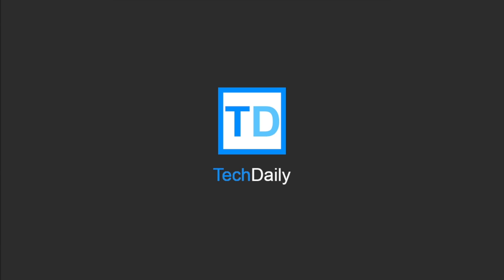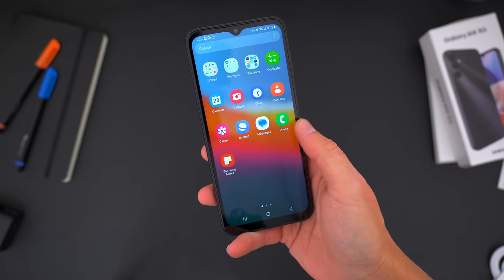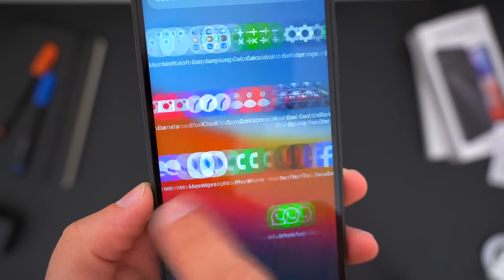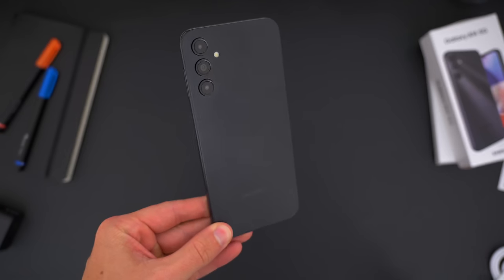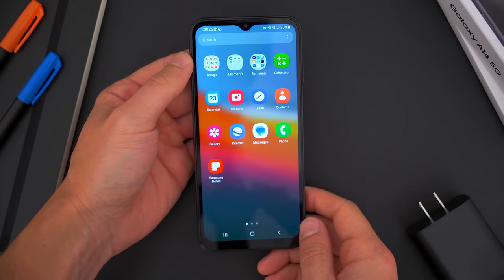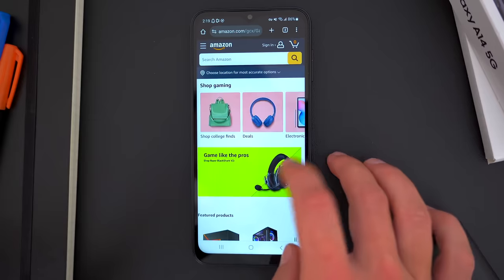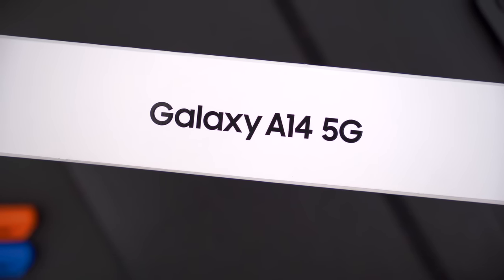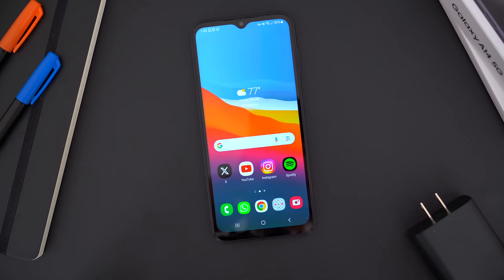The A14 Is The Best Selling Samsung Phone In The World! But Why...?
↘️ Product Links!